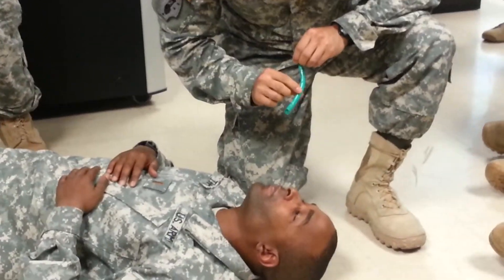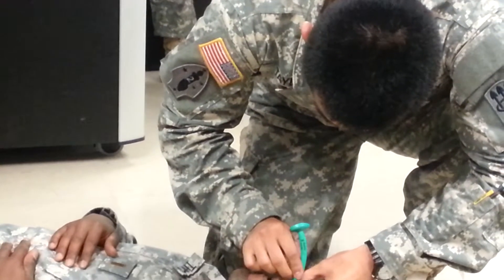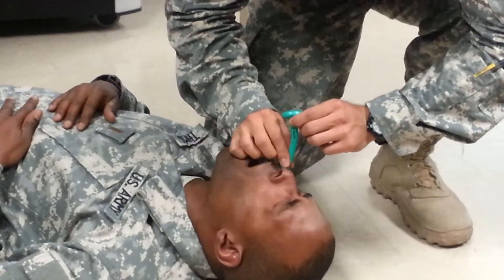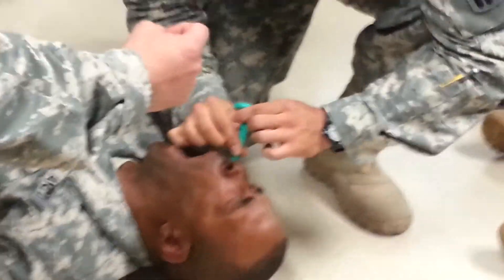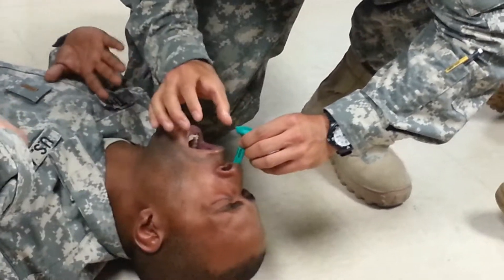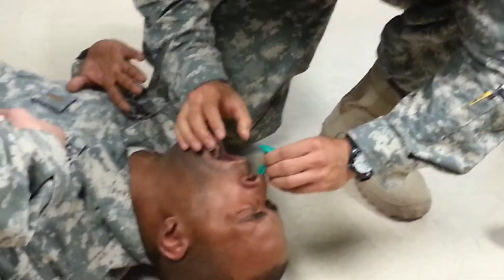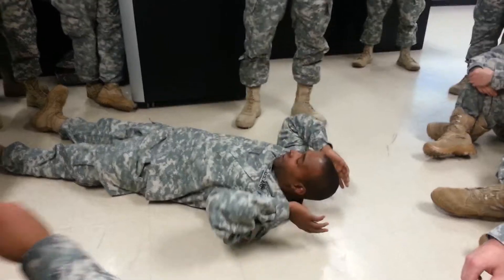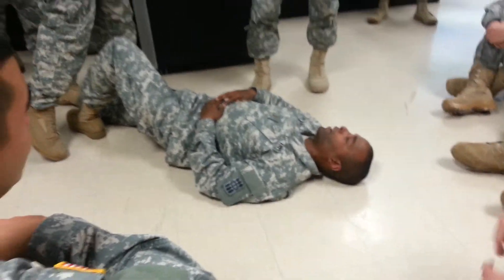NPA INSERTION 2LT Thomas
Nasopharyngeal Airway (NPA) Insertion video during ADA BOLC